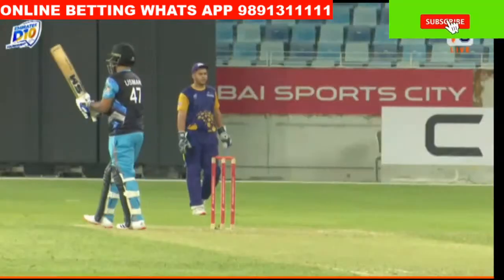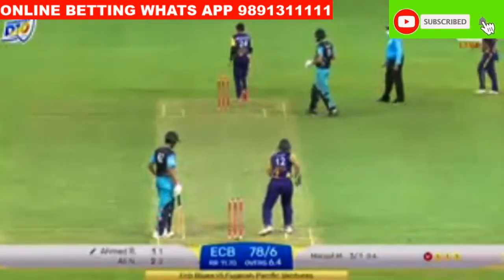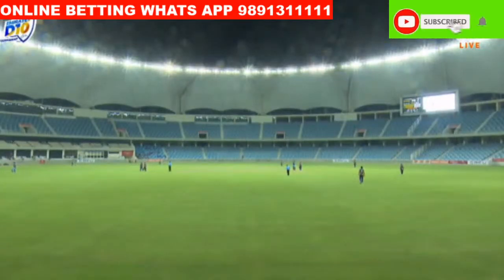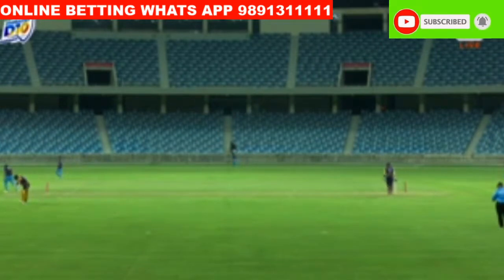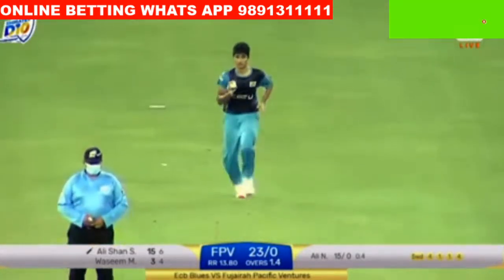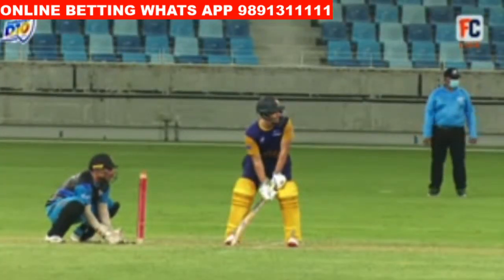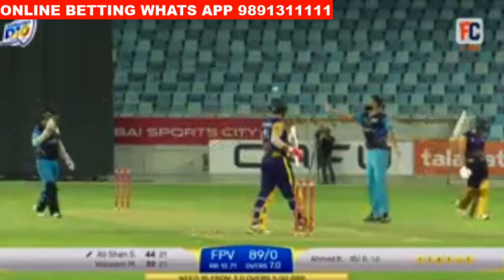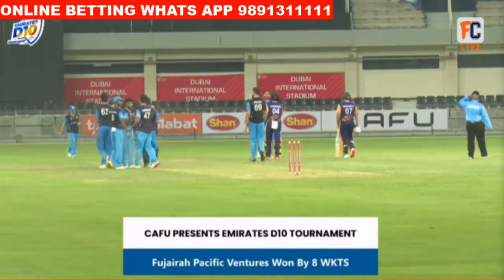Dubai Pulse Secure vs Team Abu Dhabi | Emirates D10 Live | TAD vs DPS LIVE | Fastest HD Streaming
Sharjah Bukhatir XI vs Team Abu Dhabi Live streaming
SBK vs TAD live streaming
live D10
d10 live
emirates d10 live
live d10 league
d10 live streaming

sbk vs tad live match,
tad vs spk live match today,
tad vs spk live tv,
tad vs spk live cricket match,
emirates d10 live streaming,
emirates d10 live match,
emirates d10 live match today,
emirates d10 live cricket,
emirates d10 live 2020,
emirates d10 live score,
emirates d10 live match streaming,
emirates d10 live today,
emirates d10 league live app,
emirates d10 league live stream app,
emirates d10 live cricket match,
emirates d10 live channel,
emirates d10 live cricket streaming,
emirates d10 league live channel,
cafu emirates d10 live,
emirates d10 league live cricket match,
cafu emirates d10 live match,
emirates d10 live dubai,
emirates d10 league live kaise dekhe,
emirates d10 league live dubai,
emirates d10 league live dubai vs sharjah,
emirates d10 live kaise dekhe,
emirates d10 league live rcb vs tad,
emirates d10 league live highlights,
emirates d10 league live how to watch,
emirates d10 league live match kaise dekhe,
emirates d10 live match kaise dekhe,
emirates d10 league live,
emirates d10 league live stream,
emirates d10 league live match,
emirates d10 league 2020 live,
emirates d10 league live video,
emirates d10 league live stream today,
emirates d10 live match channel,
emirates d10 live match score,
t10 emirates d10 live match,
emirates d10 league live now,
emirates d10 league live stream now,
emirates d10 live on which channel,
d10 emirates live performance,
cafu presents emirates d10 live,
emirates d10 live streaming today,
emirates d10 live streaming match,
emirates d10 live streaming today match,
emirates d10 live streaming in india,
emirates d10 live streaming channel,
emirates d10 live scorecard,
emirates d10 live telecast,
emirates d10 live tv,
emirates d10 live today match,
emirates d10 live tournament,
emirates d10 live telecast in india,
emirates d10 live toss,
emirates d10 live tv channel,
emirates d10 live video,
emirates d10 tournament live video,
emirates d10 league live match video,
emirates d10 league live sbk vs fpv,
emirates d10 league spk vs rcb live,
emirates d10 league live yd vs aad,
emirates d10 league live watch,
emirates d10 league live streaming youtube,
emirates d10 league live 1st match,
emirates d10 league 2020 live match,
emirates d10 tournament 2020 live streaming,
emirates d10 2020 live match,
emirates d10 league live 2nd match,
emirates d10 league live 3rd match,
emirates d10 5th match live,
emirates d10 5th match live streaming,
emirates d10 league live 7th match,
emirates d10 league live 7 match